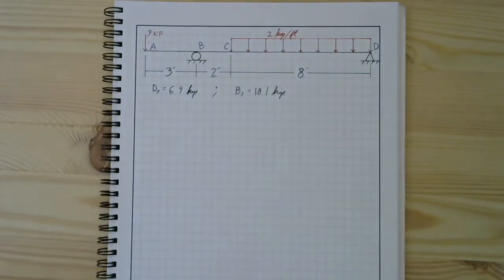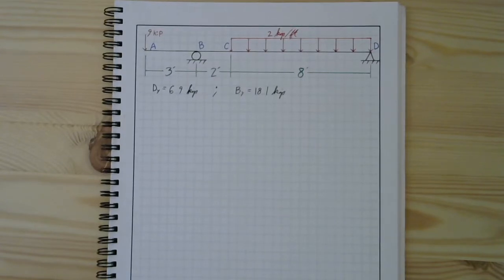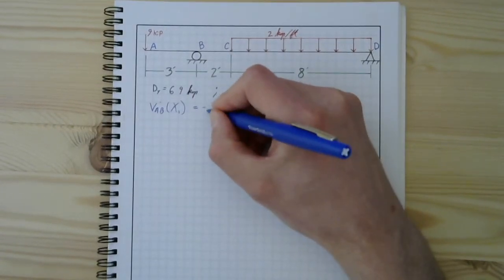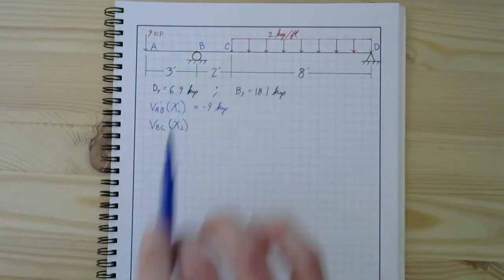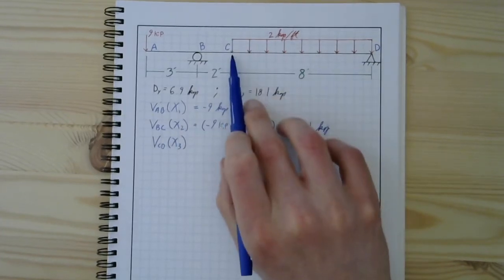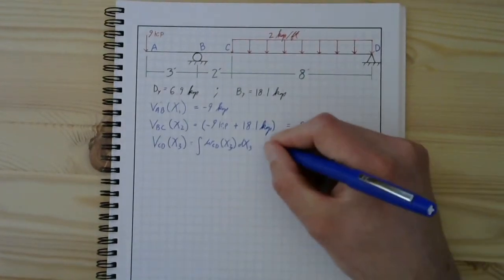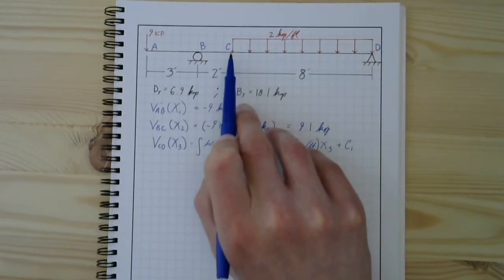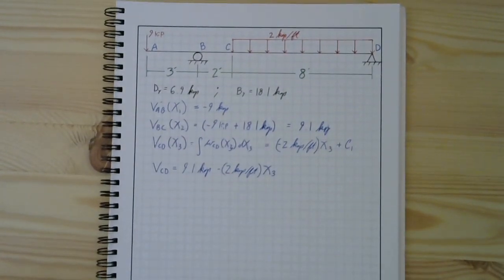Exam 2 solution problem 1 part 1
in part 1 we set up the problem and determine the shear functions